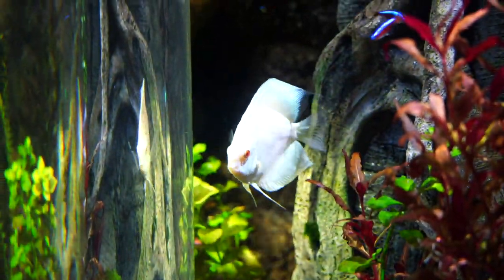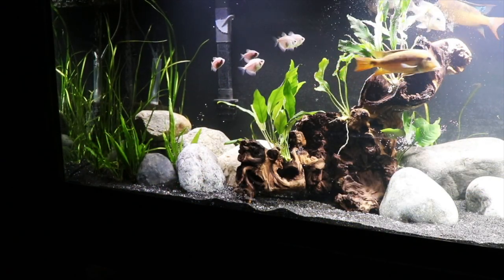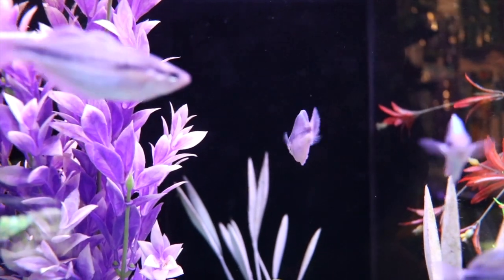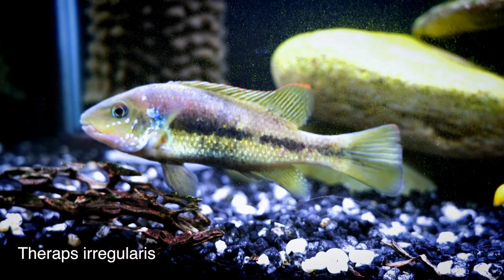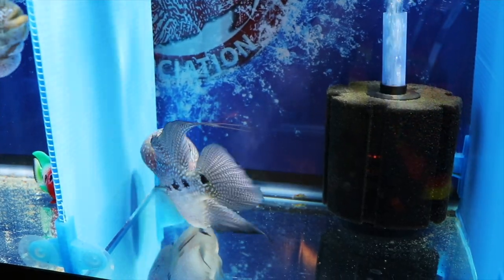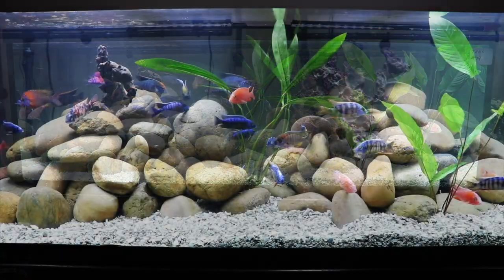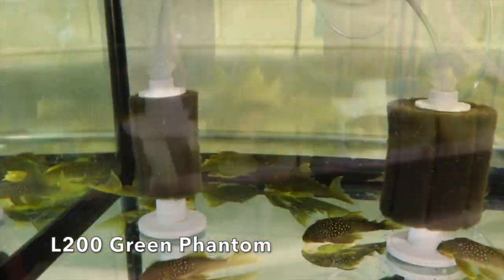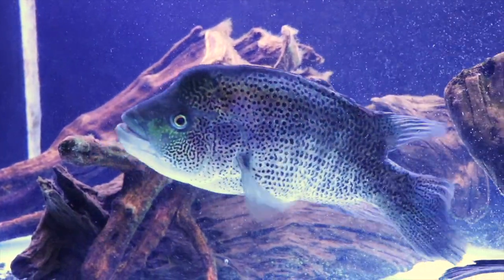125 Gallon Aquarium Stocking Ideas: Wait Until You See These Fish!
In this video I provide many stocking options for a 125 gallon fish tank. Some of which you may not have considered before.

If you would like more information on some of the fish featured in this video check out these species profiles:

Want to see a massive 16,000 gallon fish tank with lots of cool cichlids and arowana?